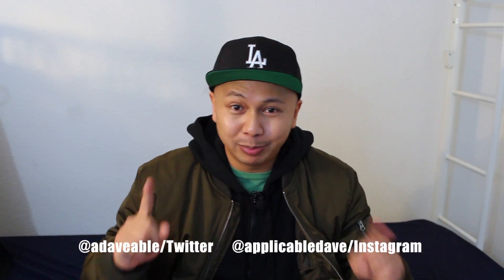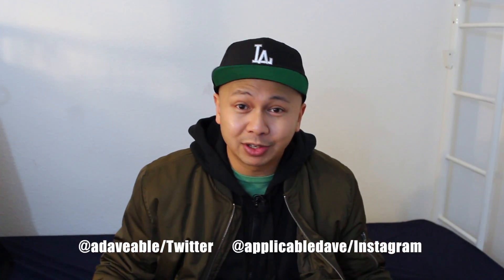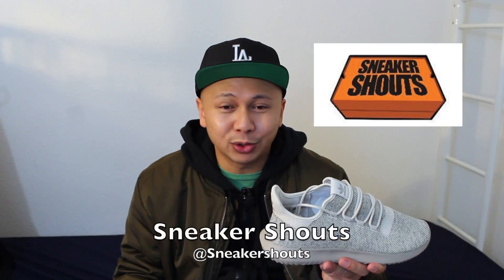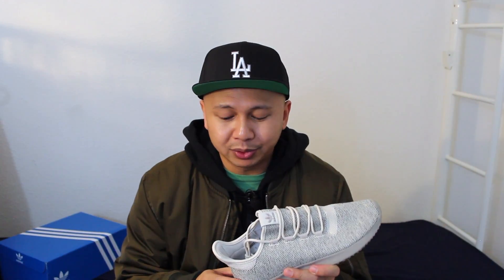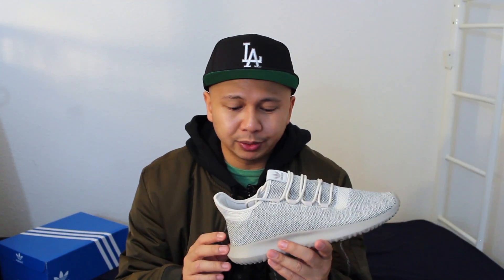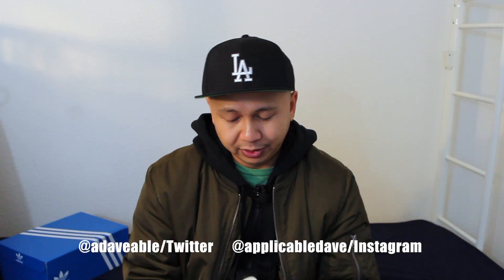Adidas Tubular Shadow Knit UNBOXING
Unboxing of the Adidas Tubular Shadow Knit!  It's my first time doing a sneaker video so go easy on me.  I recently got into sneakers as a change in fashion.  Becoming a sneakerhead has introduced me to the sneakerhead culture and has opened new avenues to new people, different fashion styles, and a whole new love for sneakers.

Major shoutout to @SneakerShouts on Twitter and Instagram.  They totally hooked me up with a great deal on these shoes.